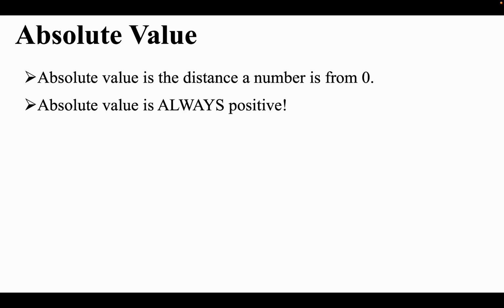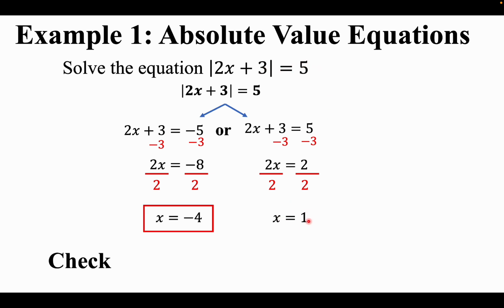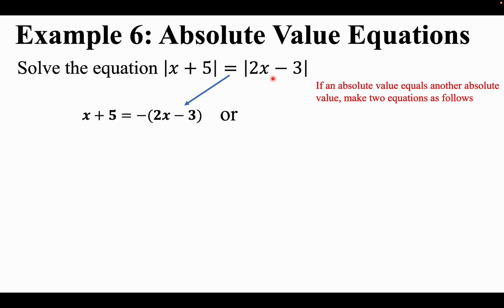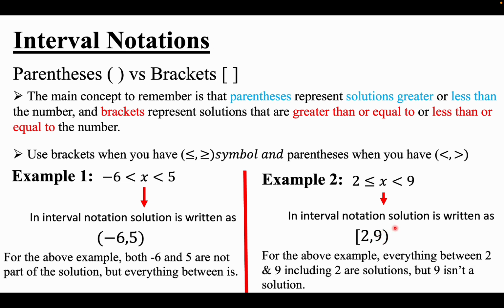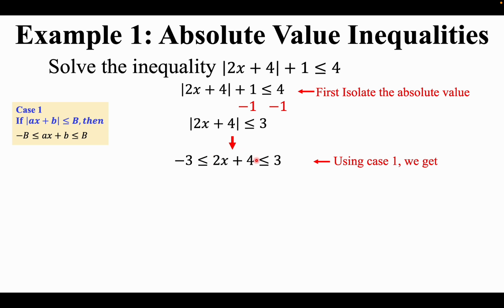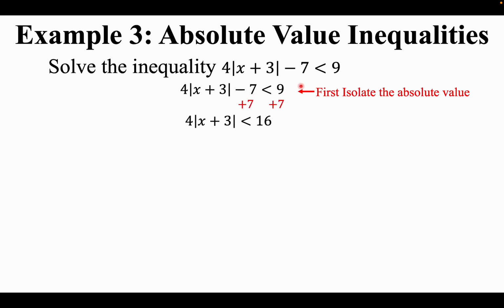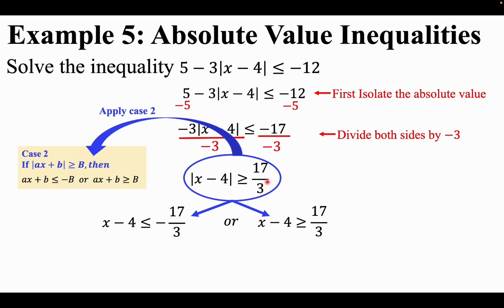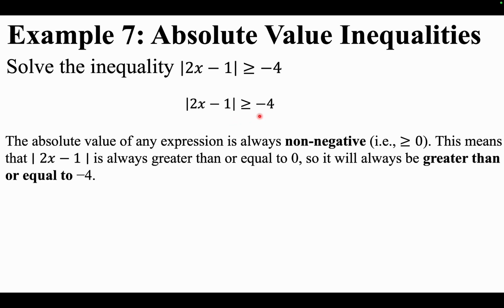Absolute value Equations & Inequalities